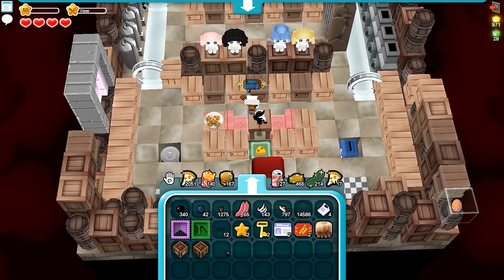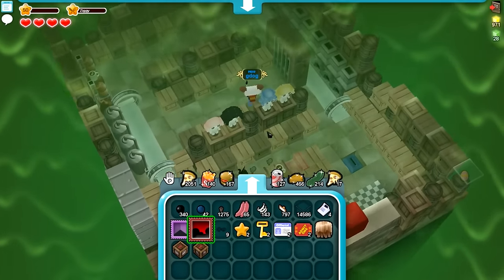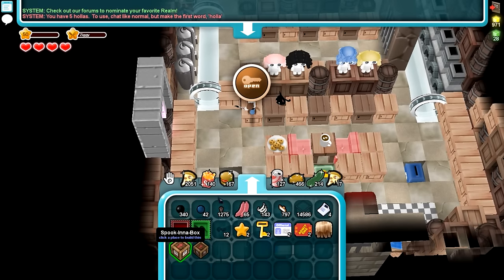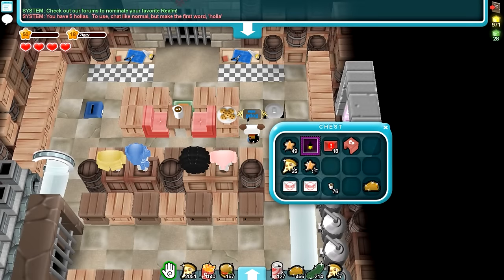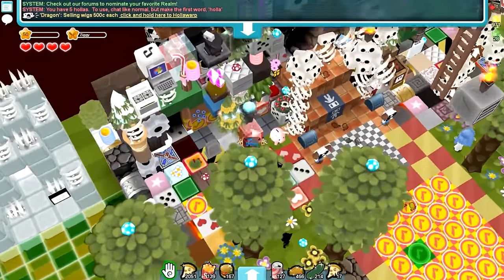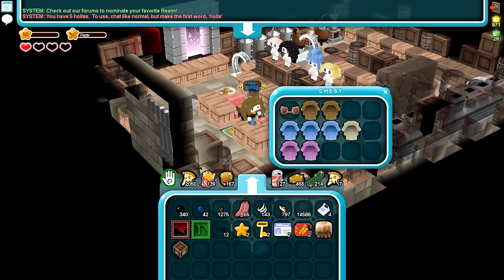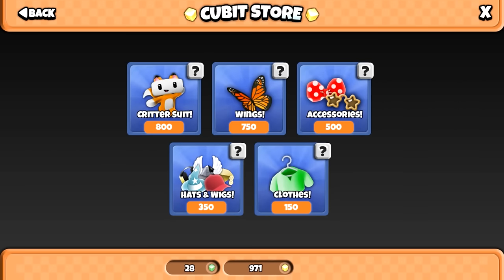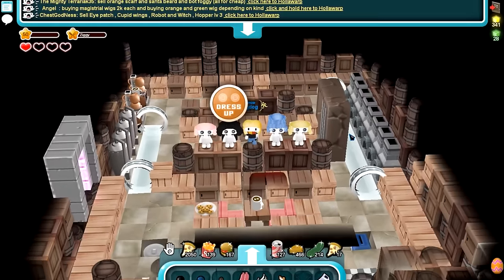Wigs, Adventure Mode Items and New Environment Stamps